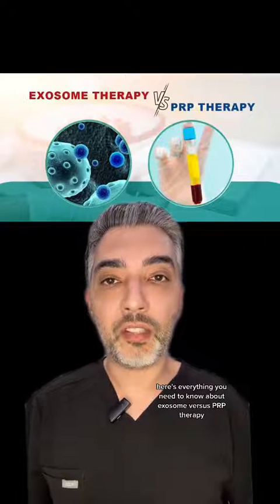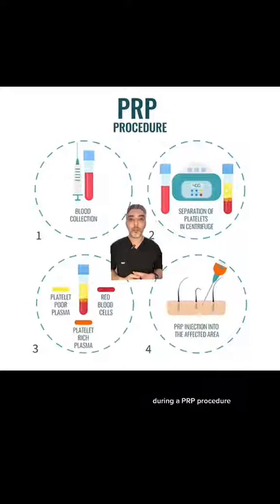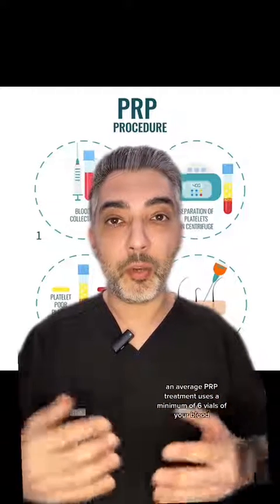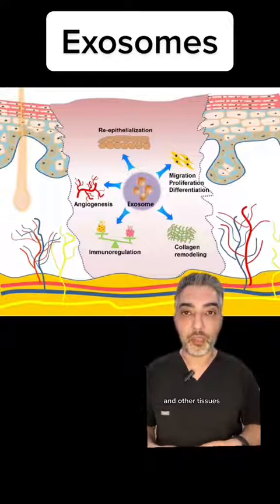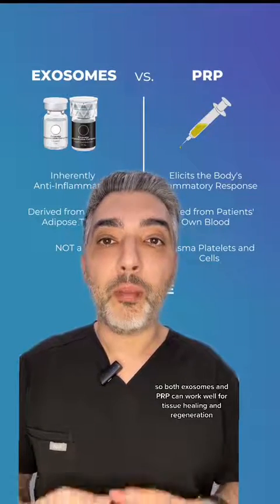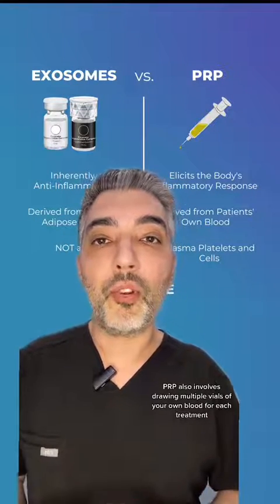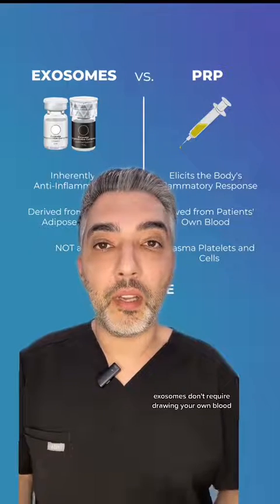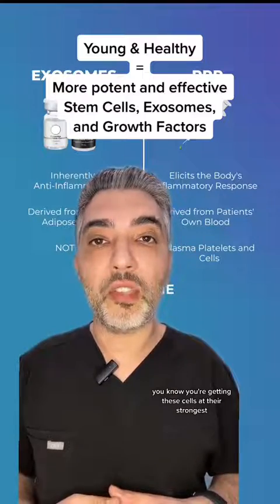Exosomes vs. PRP for Skin Care: Which is Better for Rejuvenating Your Skin?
Are you looking for a way to rejuvenate your skin and restore its youthful glow? You may have heard of two popular treatments: exosomes and PRP (platelet-rich plasma). In this video, Dr. Zadeh will explore the differences between exosomes and PRP and which one is the best option for your skin care needs.

Exosomes and PRP are both natural therapies that use growth factors and other components of your own blood or stem cells to stimulate collagen production and skin regeneration. However, they differ in their mechanisms of action, preparation methods, and results.

We'll break down the science behind these two therapies and compare their benefits and risks.

If you're considering exosomes or PRP for skin rejuvenation, this video is a must-watch. By the end of the video, you'll have a better understanding of which therapy may be right for you and your skin care goals.

Don't miss out on the opportunity to learn about the latest advancements in skin care technology. Hit the play button now and discover which treatment is the best option for you.